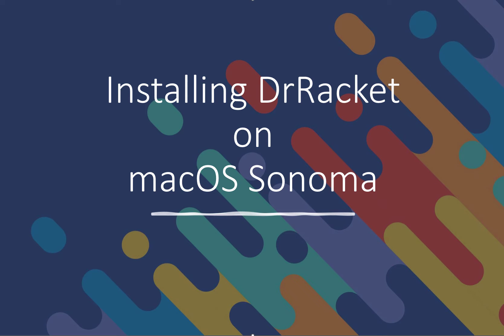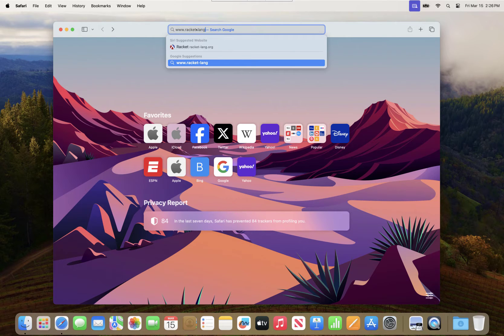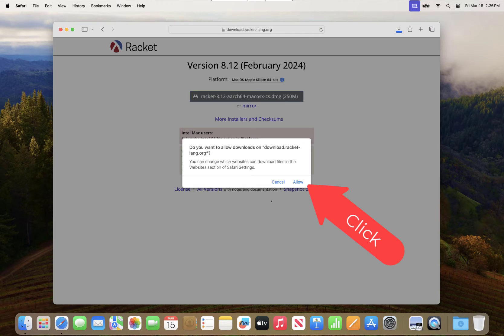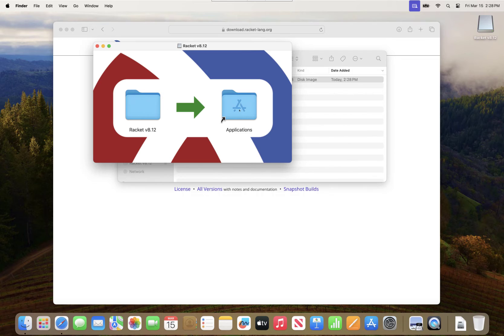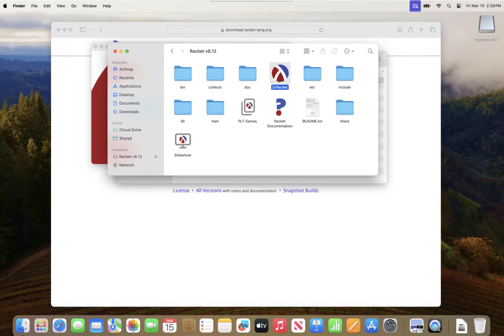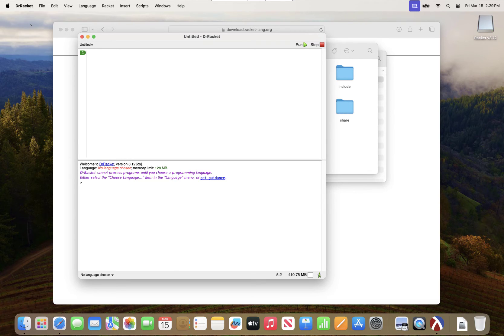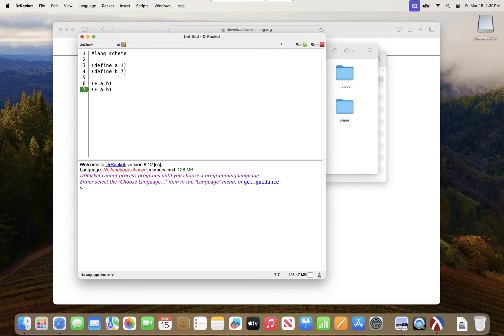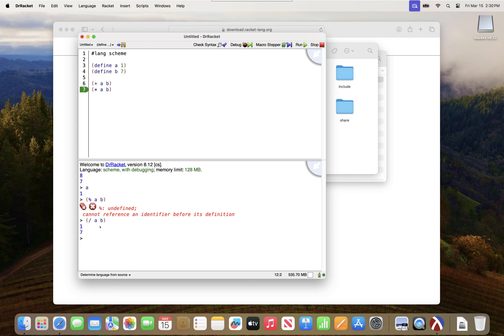Installing DrRacket on macOS Sonoma (March 2024)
This video walks through downloading & installing DrRacket on macOS Sonoma

0:05 - Navigating to the Racket website
0:15 - Downloading Racket
0:30 - Installing Racket
0:42 - Launching DrRacket
0:56 - Changing the font
1:06 - Using the editor to write Scheme code
1:21 - Testing the REPL